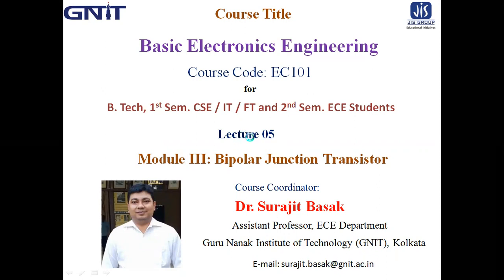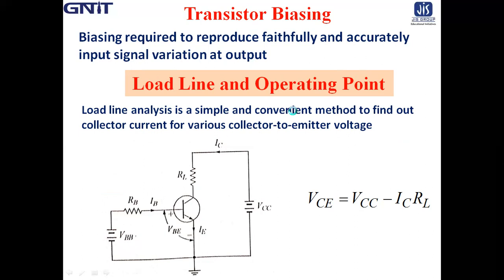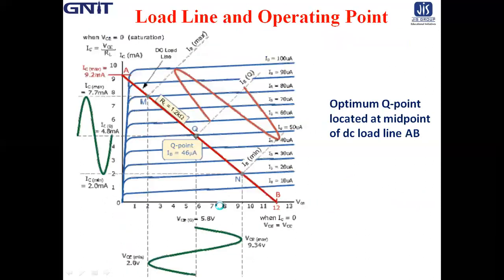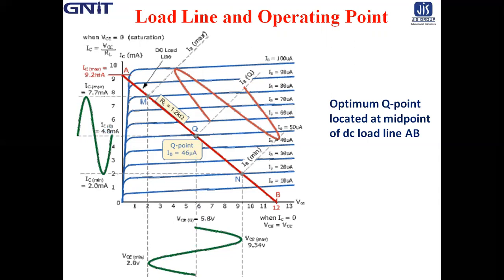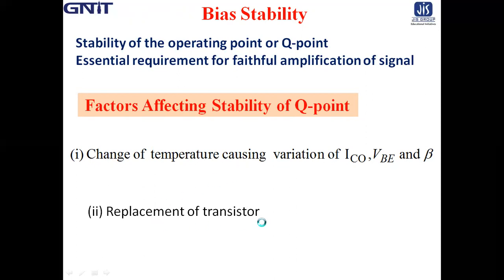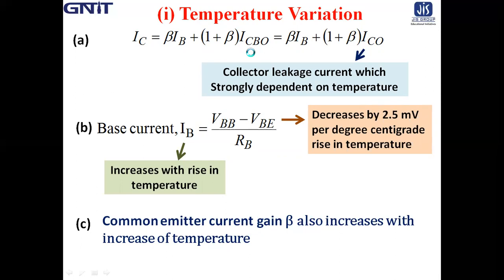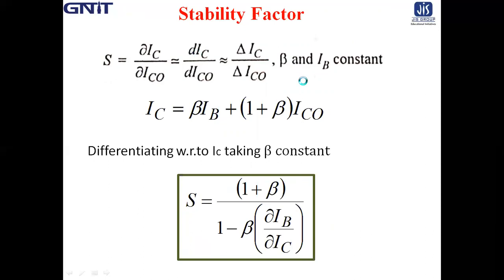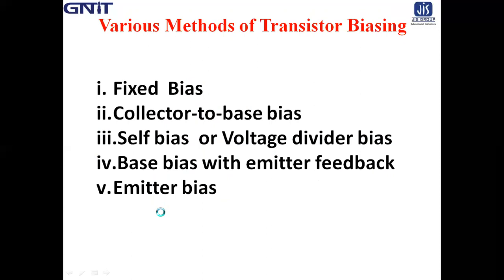Biasing 1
Transistor Biasing-1